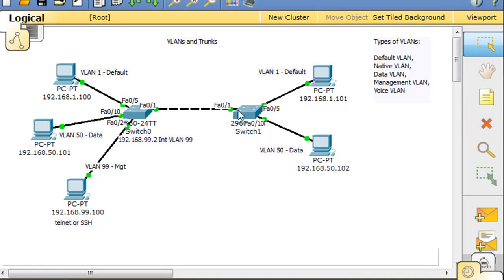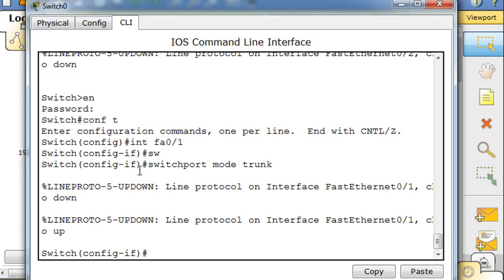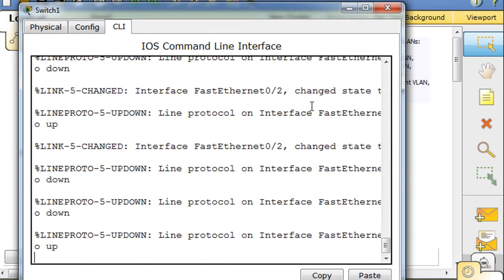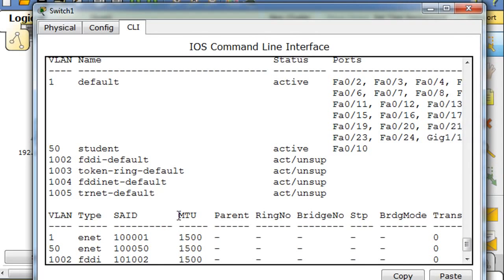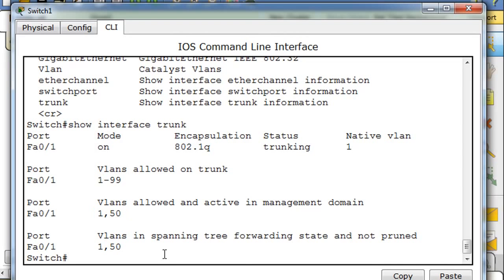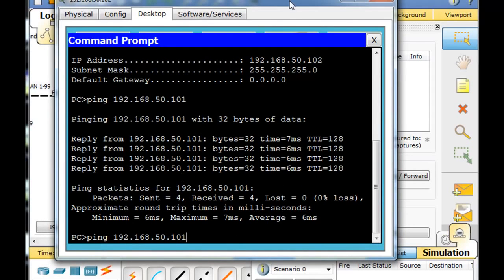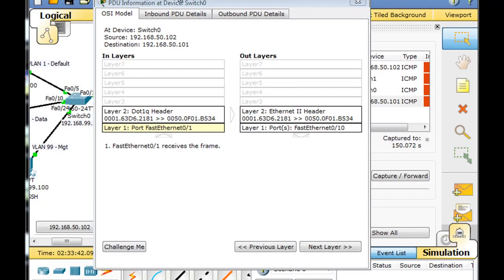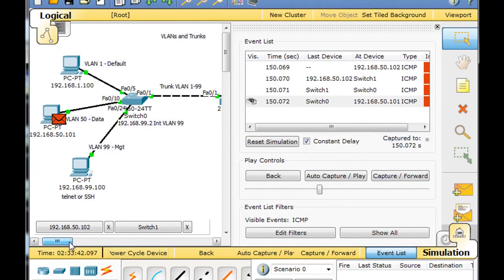VLANs and Trunks for Beginners Part 4